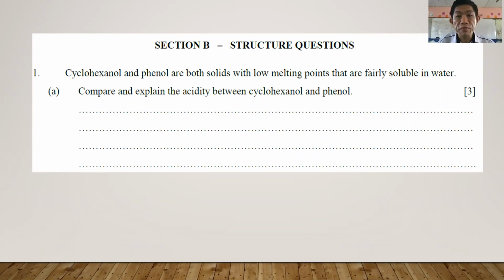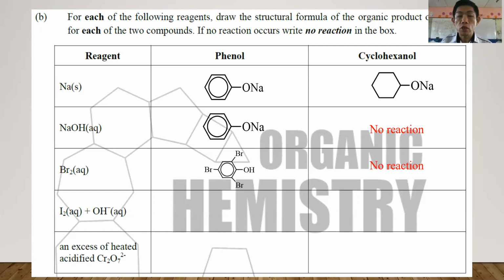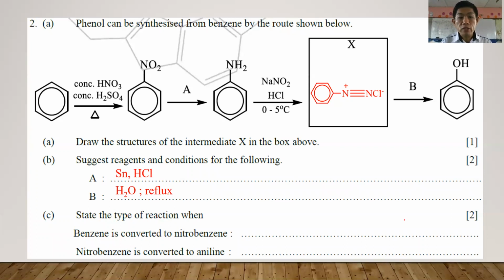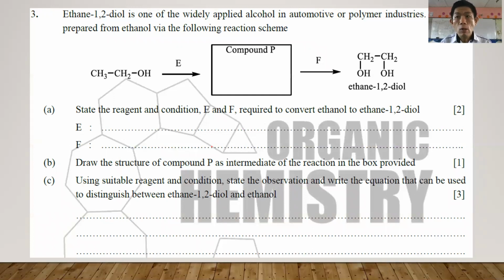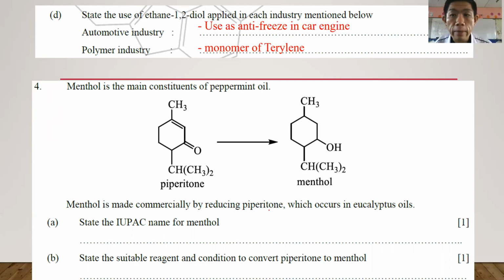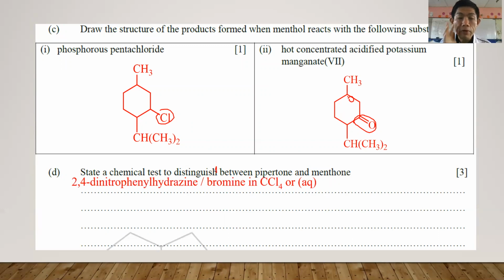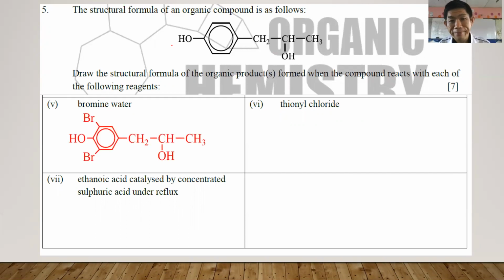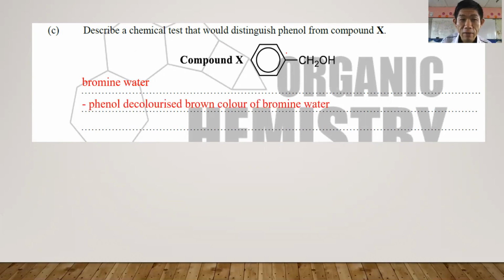STPM CHEMISTRY Sem 3 : Chapter 5 - Section B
Technique of how to solve hydroxyl related group. Do pay the attention on the detail of the questions asked, and remember the suitable reagent and condition required